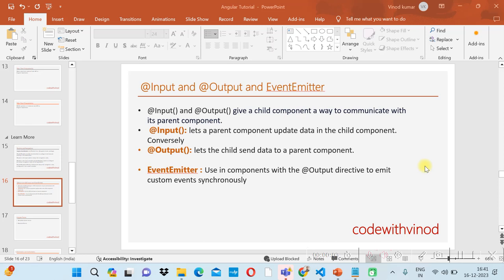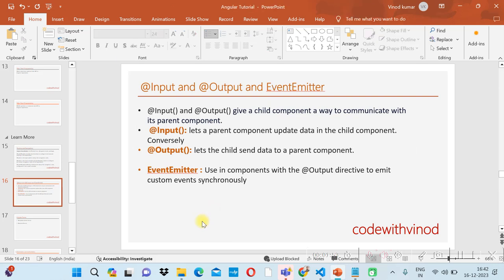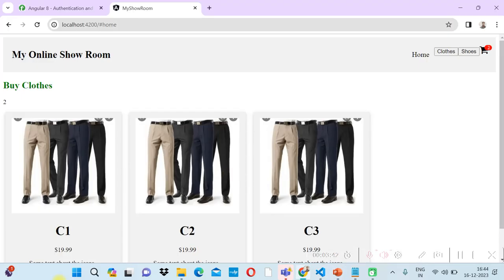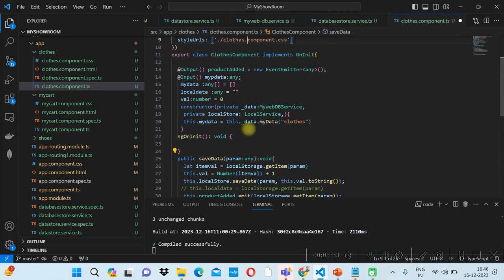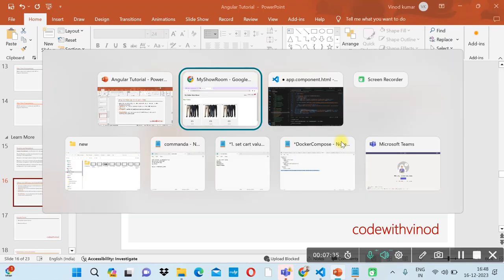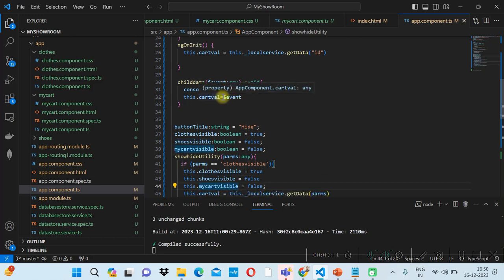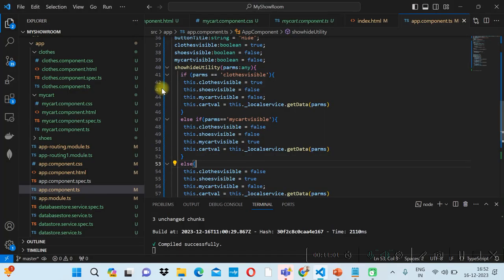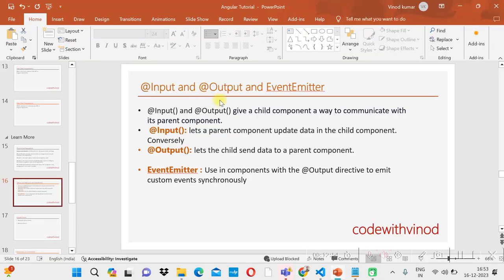#9 @Input and @Output and EventEmitter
@Input() and @Output() give a child component a way to communicate with its parent component.
 @Input(): lets a parent component update data in the child component. Conversely
@Output(): lets the child send data to a parent component.

EventEmitter : Use in components with the @Output directive to emit custom events synchronously